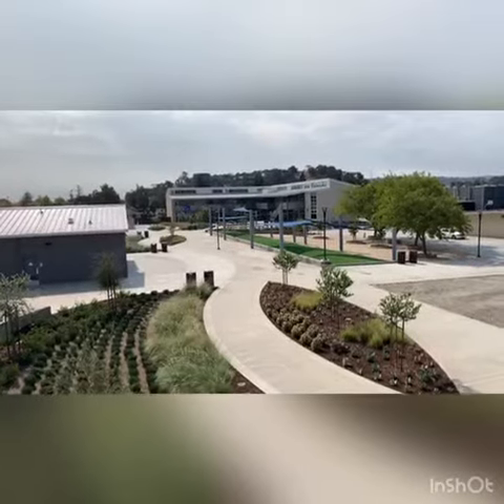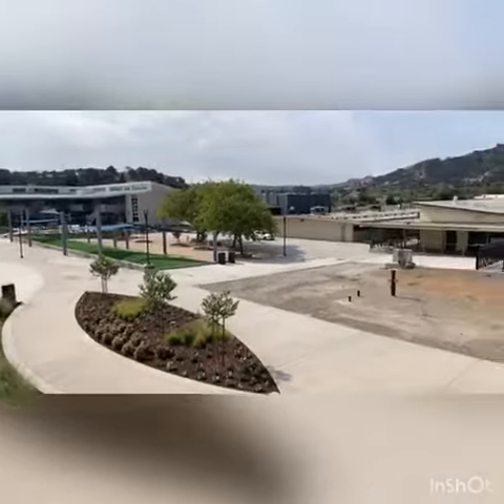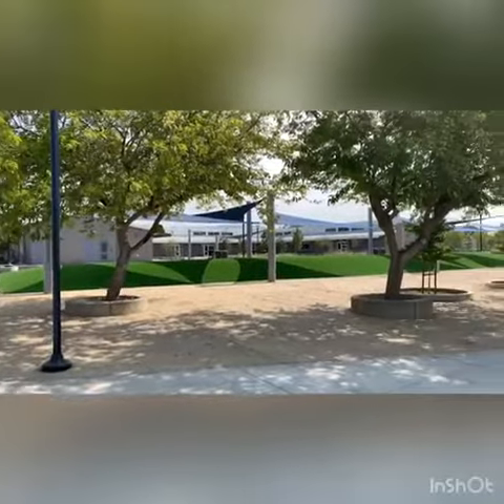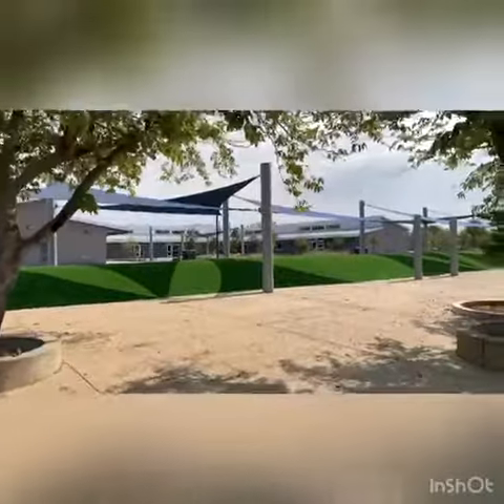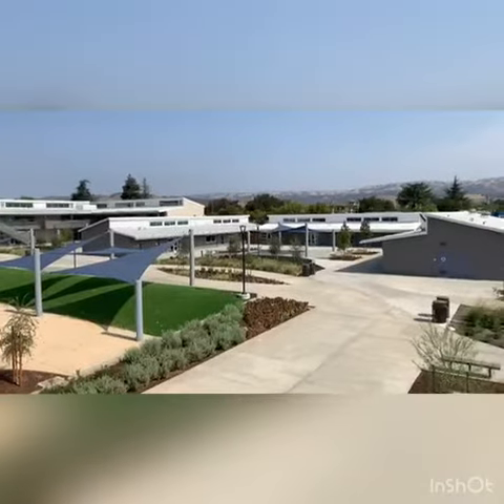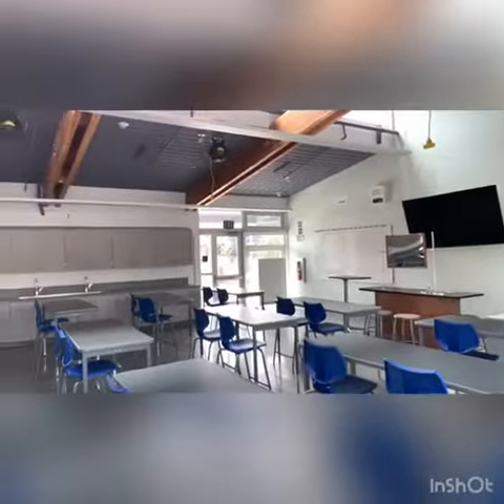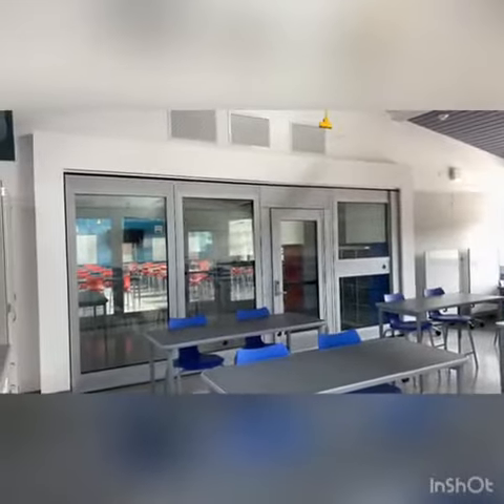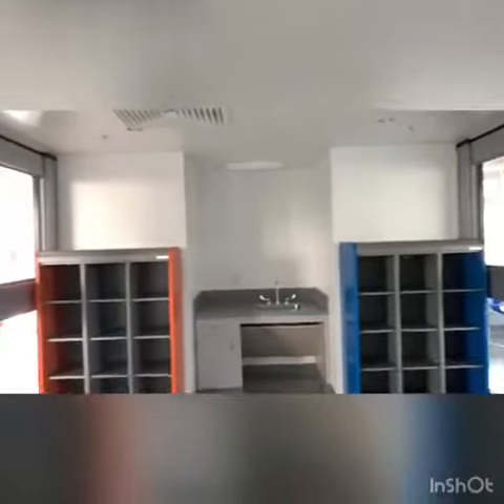Britton Middle School Science Classroom Construction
New Classroom Construction